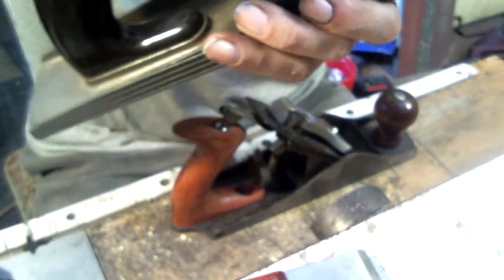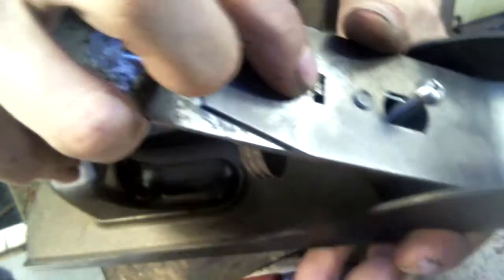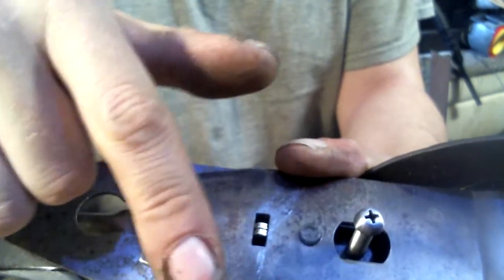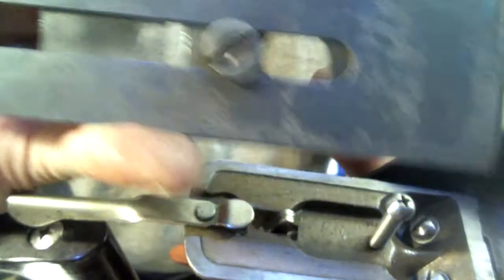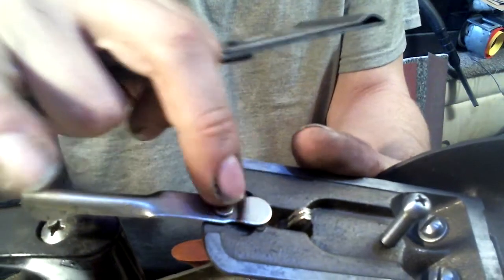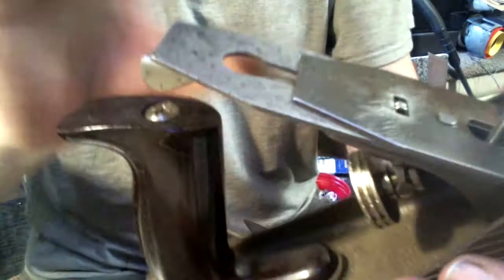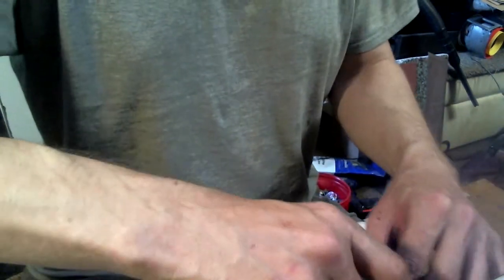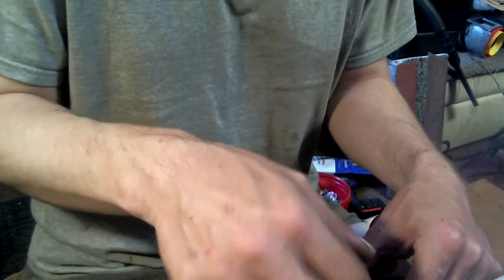Handplane problems Pt 1 - Craftsman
This is a commission rescue of a Craftsman that had a cobbled together iron setup.